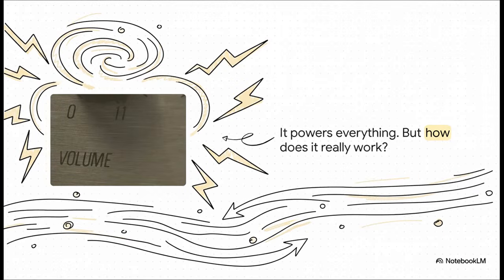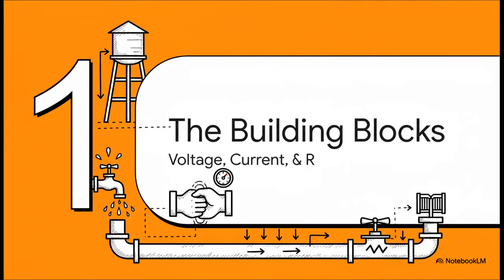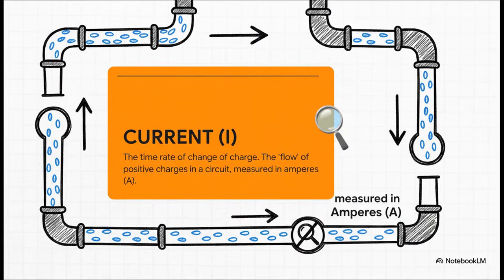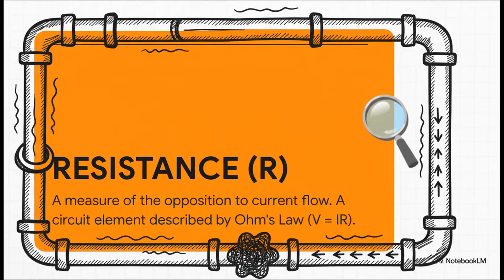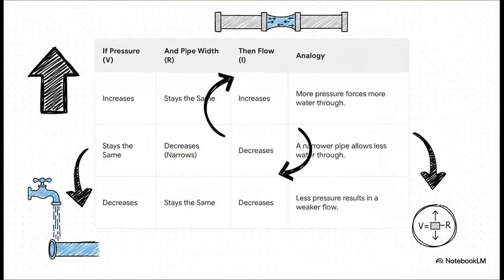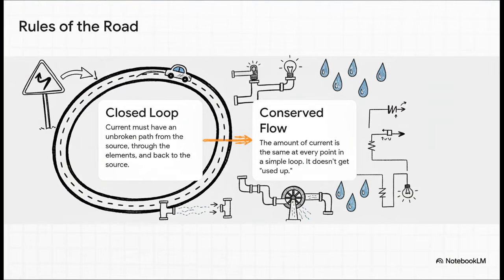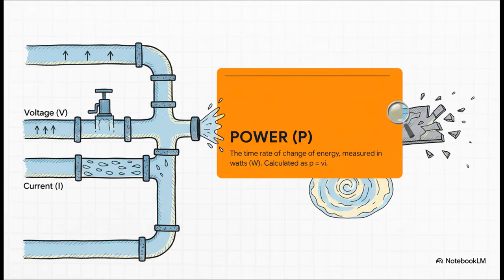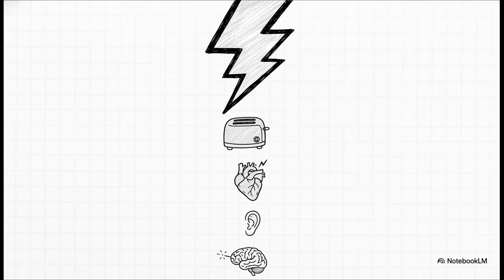Voltage, Current & Resistance: Electricity Explained Finally! (The Water Analogy)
⚡️ Electricity powers our entire lives, yet it often feels like magic. Today, we are stripping away the complex math and revealing the invisible force using the one method that makes it all click: The Water Pipe Analogy.

In this video, we break down the "Holy Trinity" of electronics—Voltage, Current, and Resistance—and show you exactly how they interact to create Power. Whether you are an engineering student, a DIY hobbyist, or just curious about how the world works, this guide will give you the "Aha!" moment you’ve been waiting for.

💡 In this video, you will learn:

The real difference between Voltage (The Push) and Current (The Flow).

What Resistance is and why it’s crucial for control.

Ohm’s Law (V=IR) explained without the headache.

Why Watts are the measure of work (and how to calculate them).

The "Toast vs. Heart" safety rule: Why low current can still be deadly.

We are turning complex science into simple understanding, one video at a time.

00:00 - The Invisible Force: Intro to Electricity
00:51 - The Building Blocks (Voltage, Current, R)
01:05 - What is Voltage? (The Pressure)
01:42 - What is Current? (The Flow/Amps)
02:19 - What is Resistance? (The Restriction)
02:38 - The Golden Rule: Ohm's Law Explained
03:13 - Visualizing the Water Pipe Analogy
03:38 - How to Make a Circuit (The Closed Loop)
04:16 - Why It Matters: Power & Safety
04:35 - Understanding Power (Watts)
05:02 - Extreme Values: When Electricity Gets Dangerous
05:39 - Safety: Voltage vs. Current (What actually hurts you?)
06:02 - How to Master Circuit Analysis